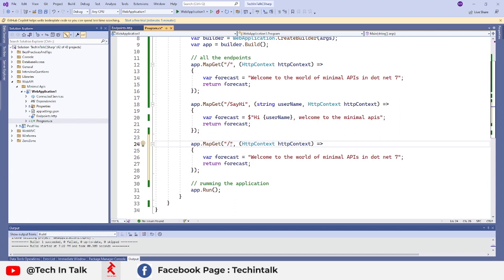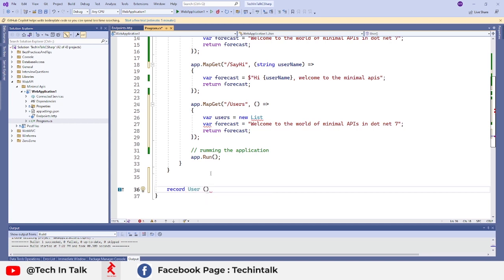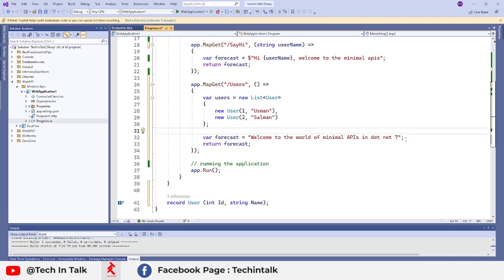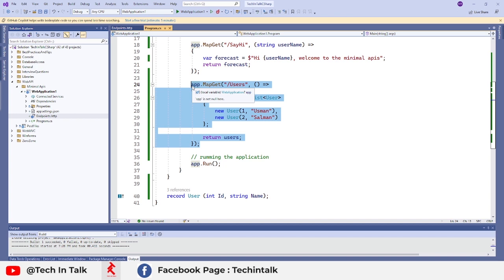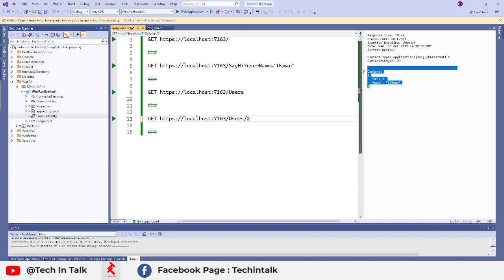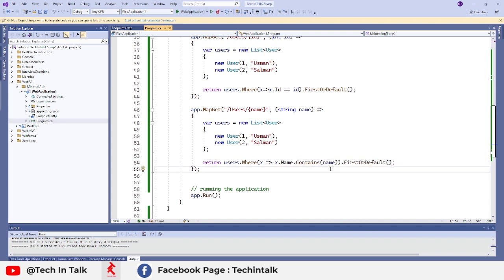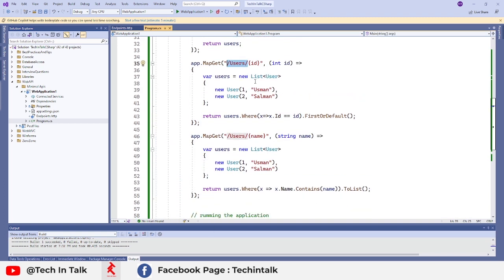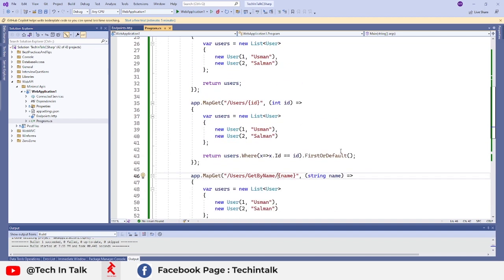HTTP GET, model in query params or url params ? .NET 7 Minimal API from Scratch (part-2)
In this video, I am demonstrating practically, what are the different use cases for HTTP get requests. What is query param and URL param and how to pass simple data type or complex data types in params and a lot more.

Welcome to the ultimate .NET 7 Minimal API learning experience! In this entire course, you'll embark on an exciting journey, mastering the art of building powerful web applications from scratch using .NET 7 Minimal API.

🚀 What to Expect:
Throughout this comprehensive tutorial, you'll dive deep into the core concepts of .NET 7 Minimal API, including clean architecture, repository pattern, and CQRS MediatR. Whether a beginner or an experienced developer, this course caters to all skill levels.

🔥 Course Highlights:
Step-by-step instructions to create a robust web application
Understand the principles of clean architecture for scalable projects
.NET 7 Minimal API for Beginners 🚀 Full CRUD in 10 Minutes!
Minimal APIs just got all I wanted in .NET 7
.NET 7 minimal API from scratch